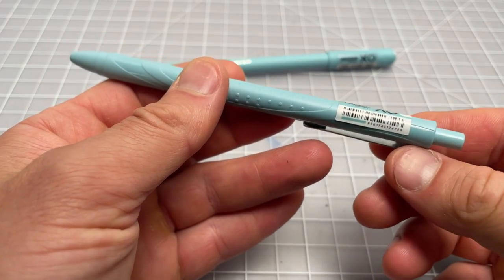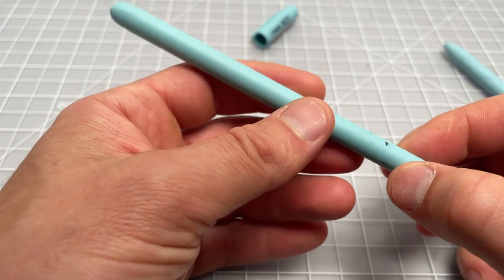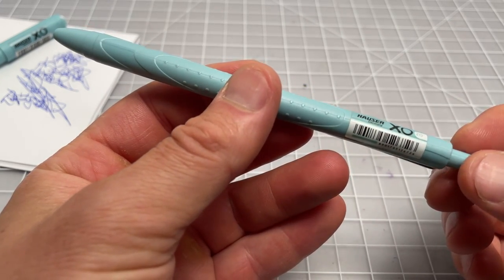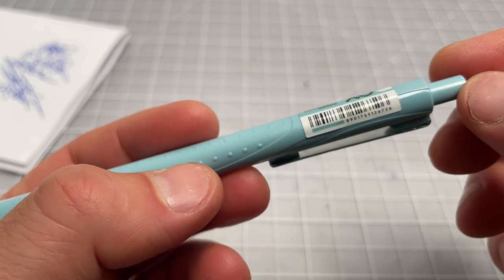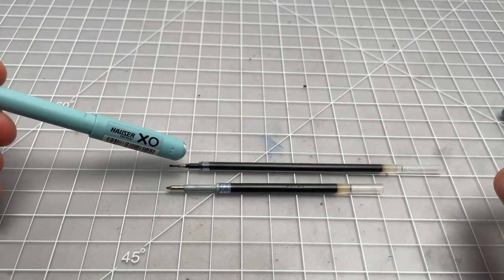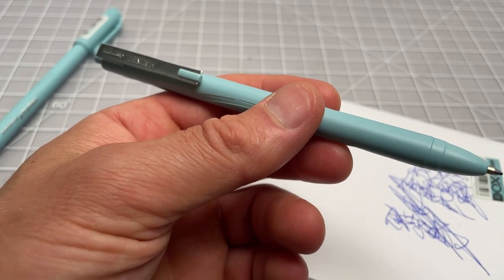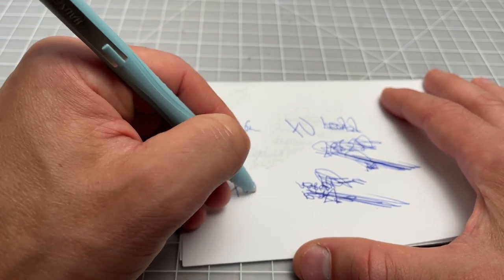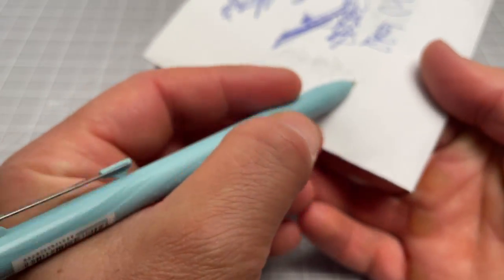Hauser XO 20 Ballpoint Pen Review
This is a review of the new-isa Hauser XO 20, a retractable ballpoint pen that is a follow-up to the excellent Hauser XO, a pen sold primarily in India, but that I'd really enjoyed over the past year or two.